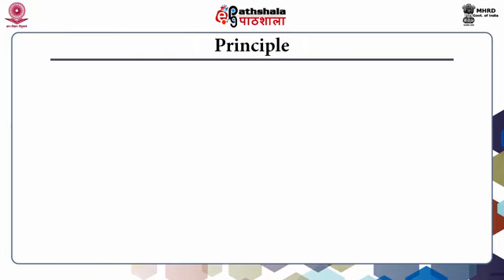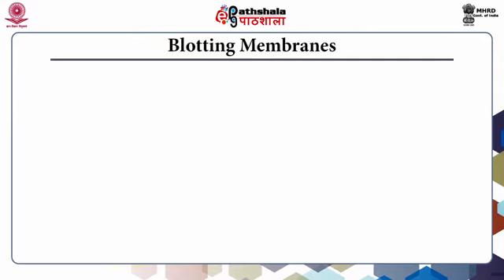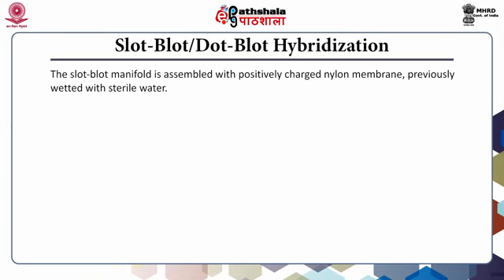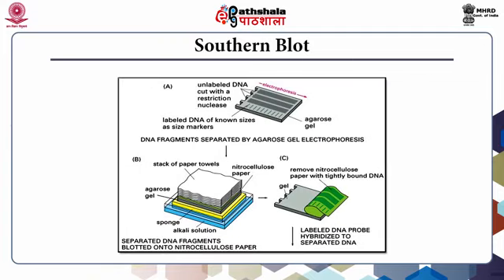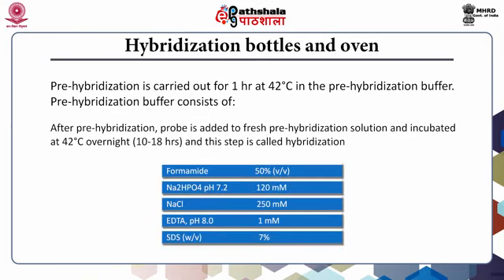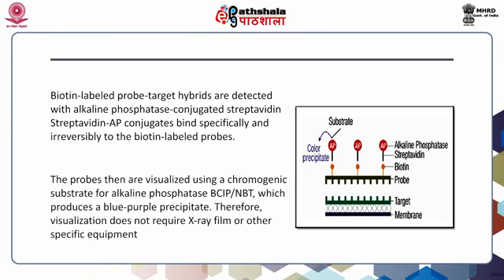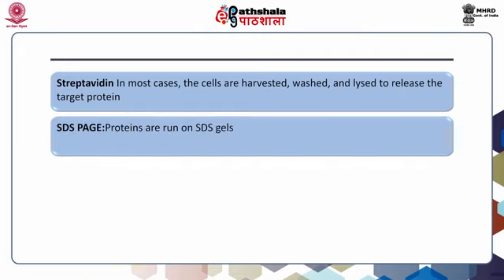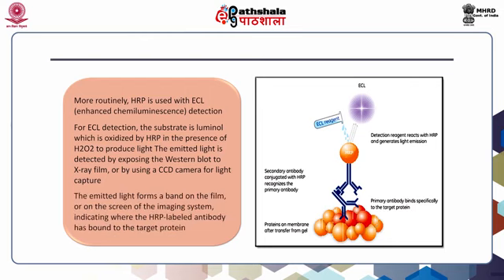M-24. Macromolecule Blotting and Probing